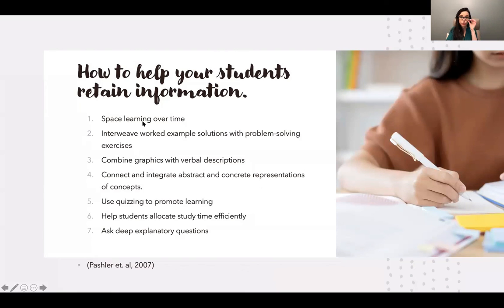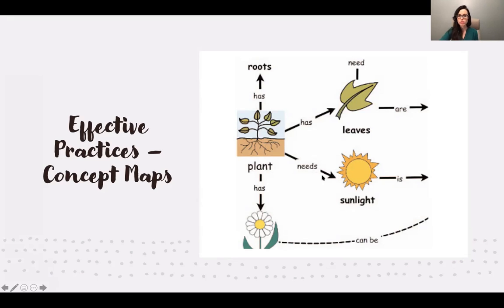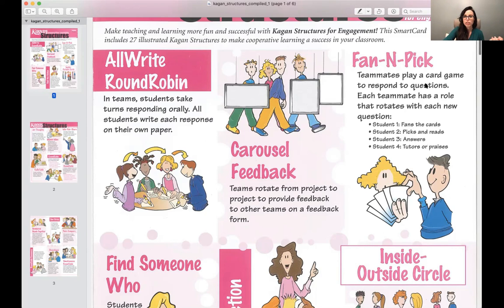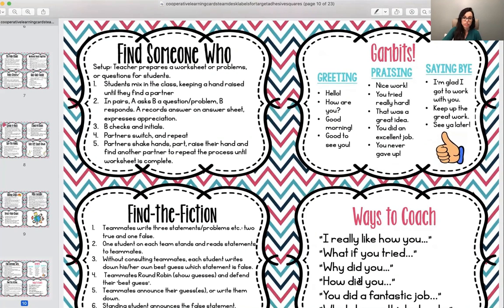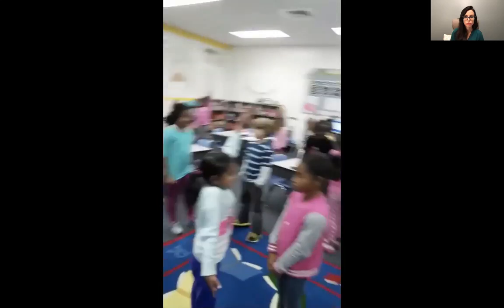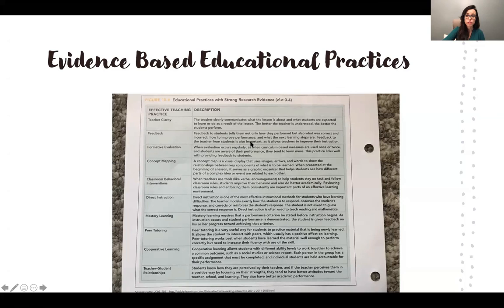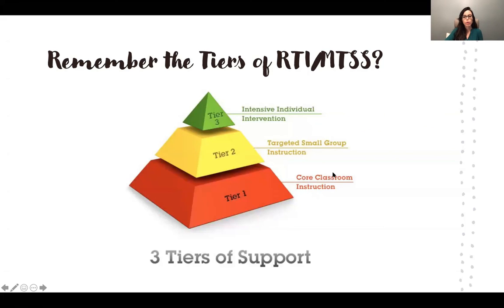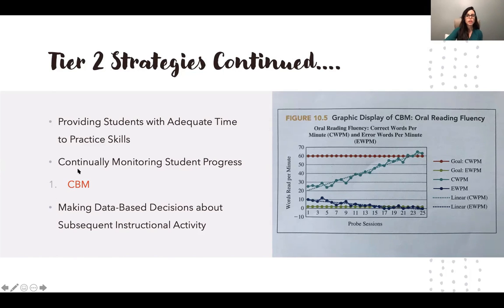Lecture Week 12_ Strategies_ Part 2